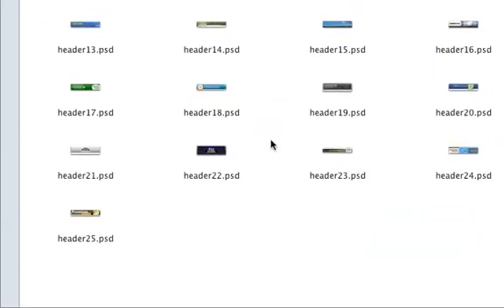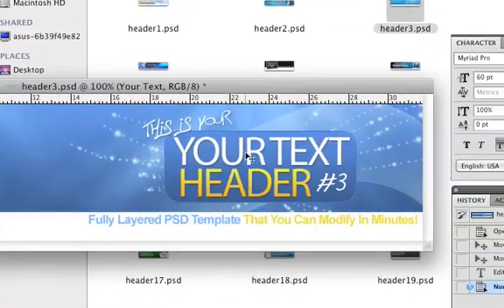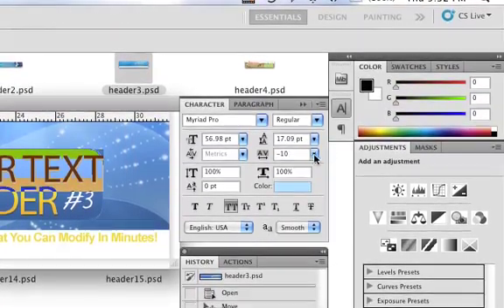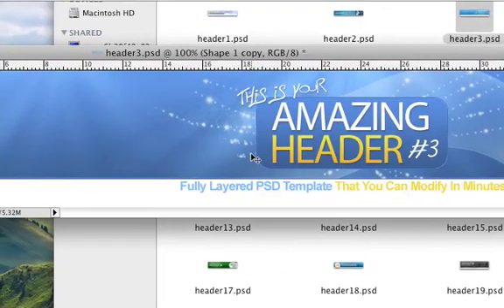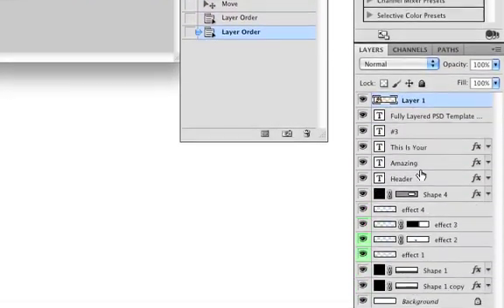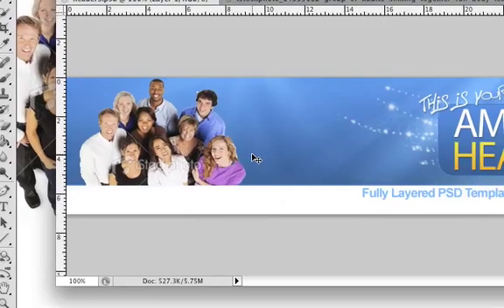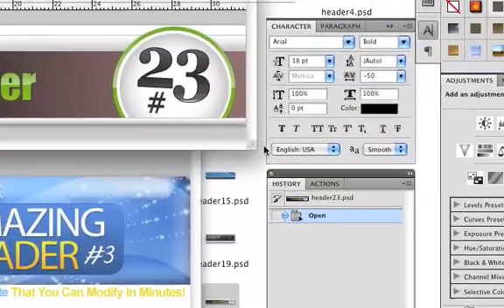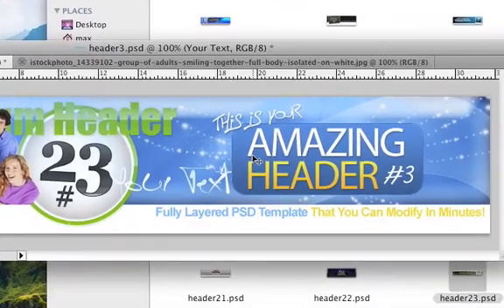HowToEditHeaderTemplates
and learn how to drive 1,000's of FREE targeted visitors to your websites - FREE Course